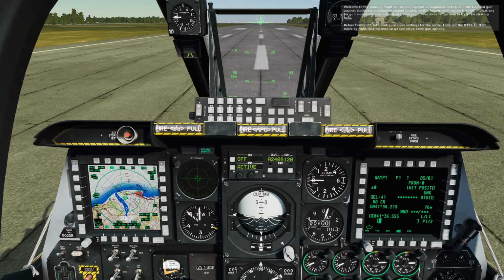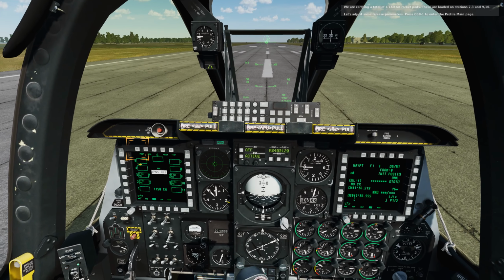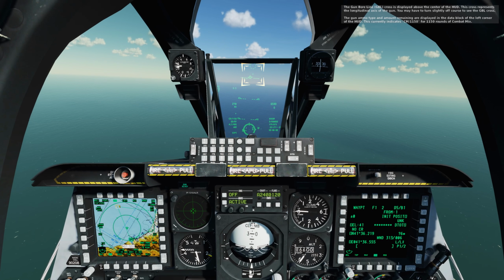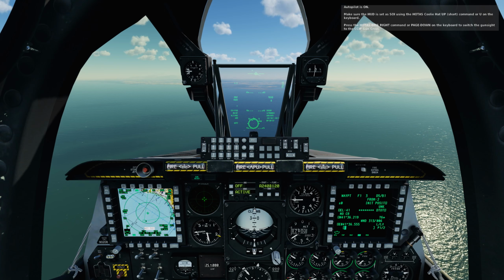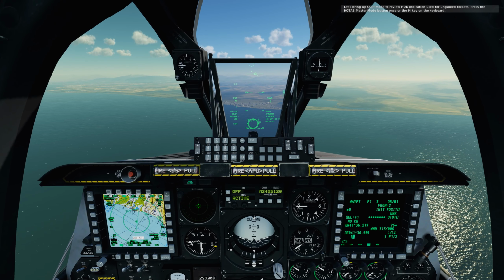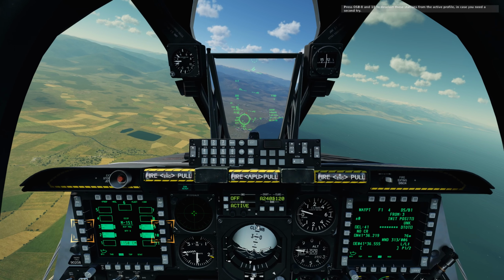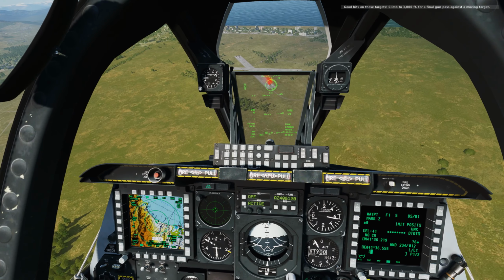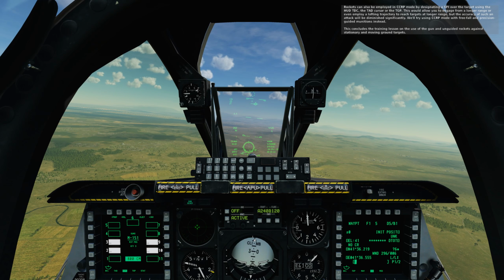DCS World A-10C in-game tutorial 09 GAU-8/A and Unguided Rockets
DCS World A-10C in-game tutorial 09

GAU-8/A and Unguided Rockets

A-10C英語版チュートリアルです。
学習効率向上目的で空白時間を減らす編集をしています。